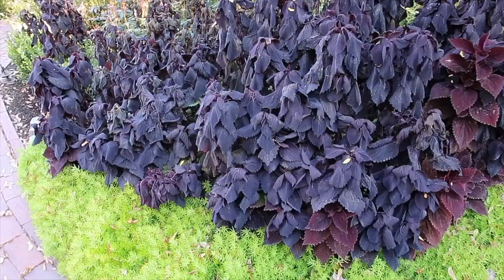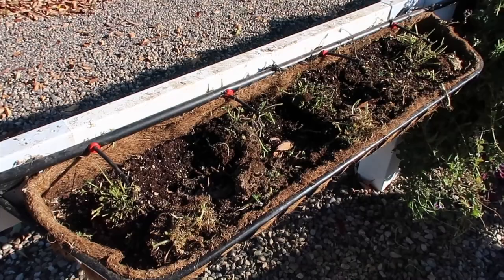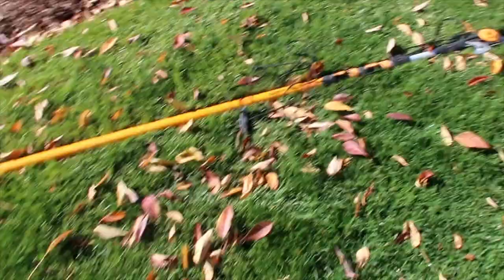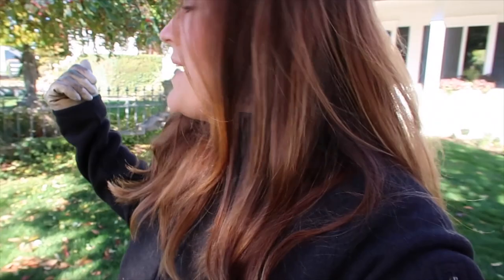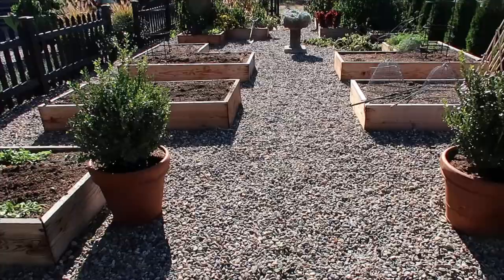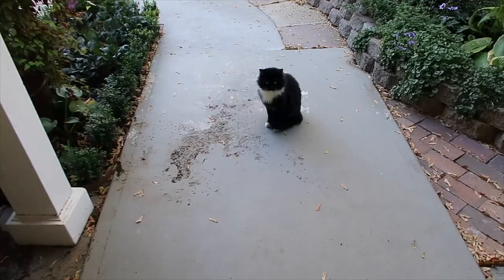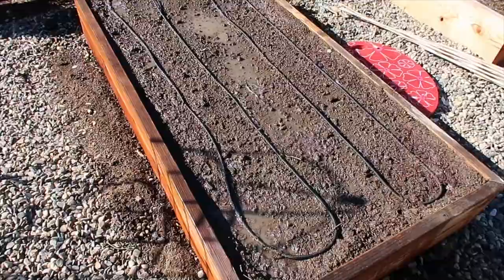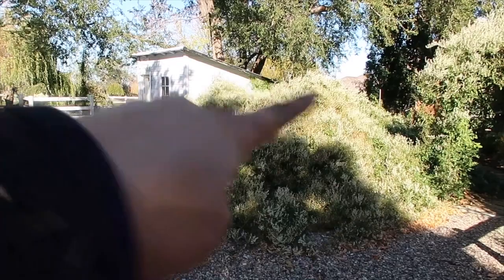Veggie Garden Cleanup, Planting Garlic, & Fireblight in My Crabapple 🌿👩‍🌾// Garden Answer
🌿LINKS🌿
Fiskars Pole Pruner
Dewalt Blower
Espoma Bio-Tone
Bonide Copper Fungicide
Fiskars Pop-up Bag
Mantis Battery Tiller

🌿MAILING ADDRESS🌿
Garden Answer
580 S Oregon St